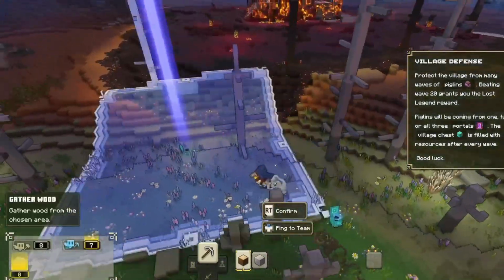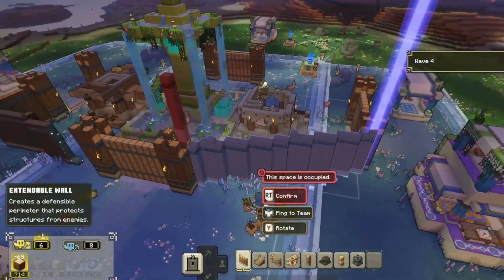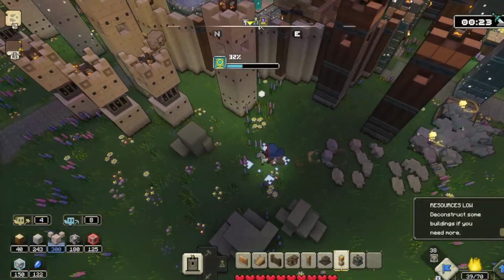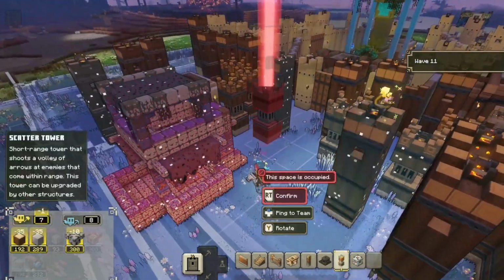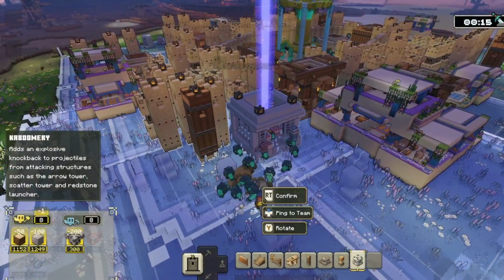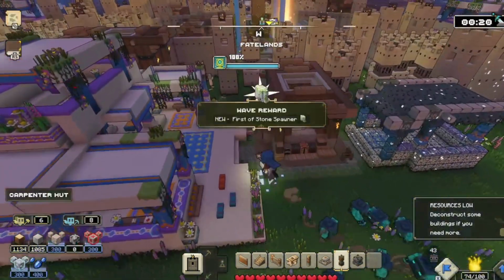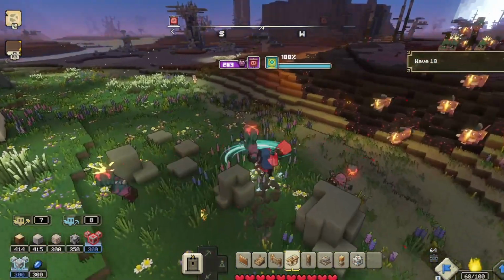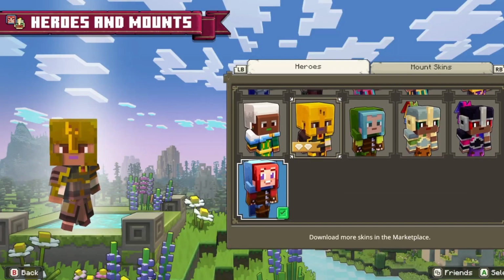🎮Minecraft Legends 🤗Mode: Lost Legends y myths / 😱Survive 20 rounds 😛( Complete / Solo) 😎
Today i bring to you a gameplay of the Minecraft legends about the mode Lost legends y myths when you need to survive 20 rounds of monster. i hope you enjoy the content 😎